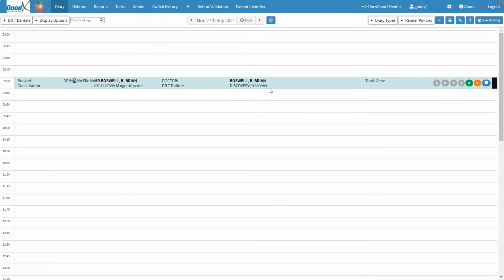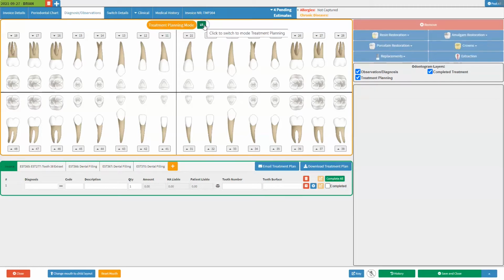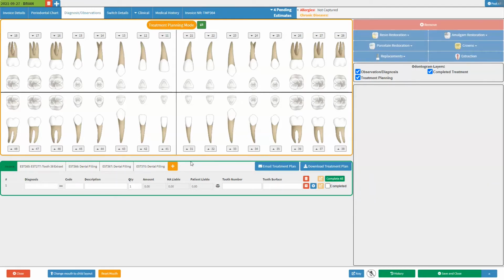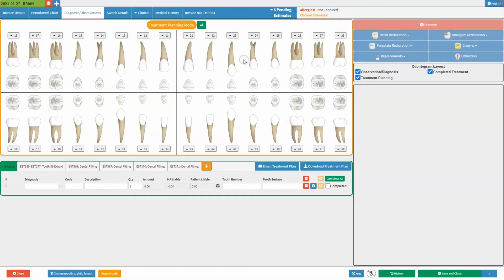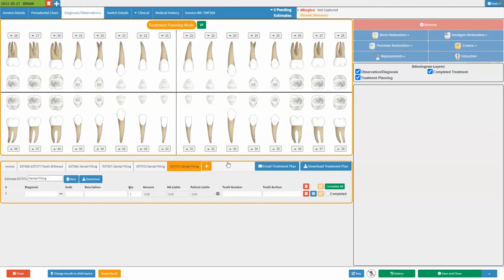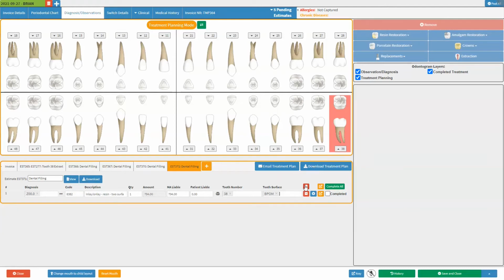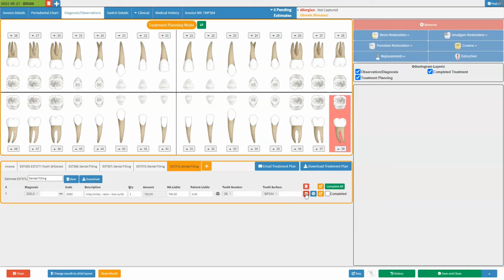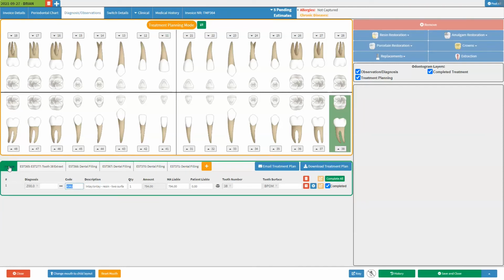GoodX Web App - How to Create a Dental Estimate from the Diagnosis/Observation screen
▶ Goal of Tutorial Video:
The goal of this video is to show you how to create a Dental Estimate from the Diagnosis/Observation Screen.